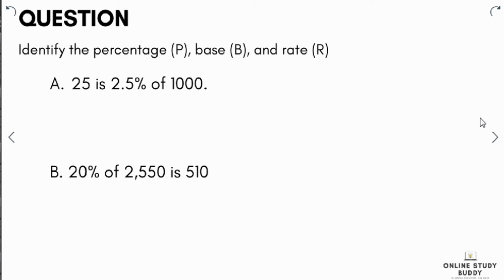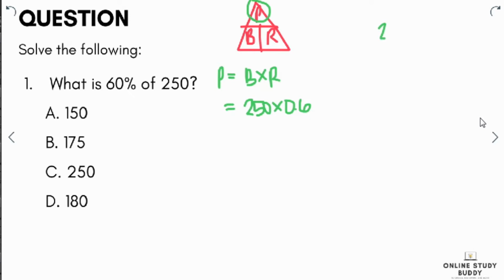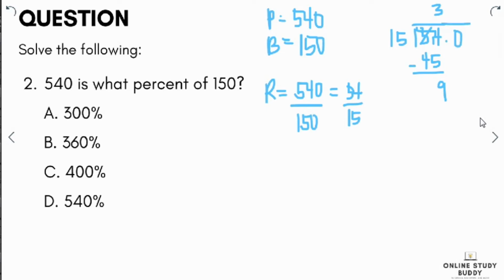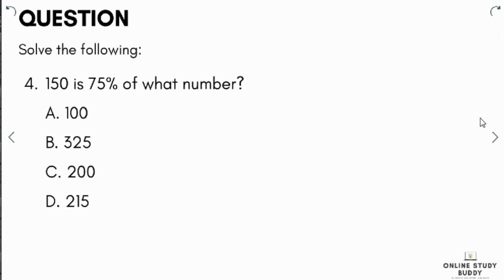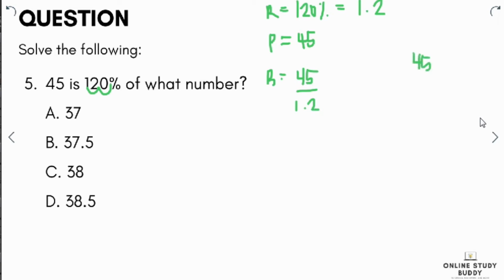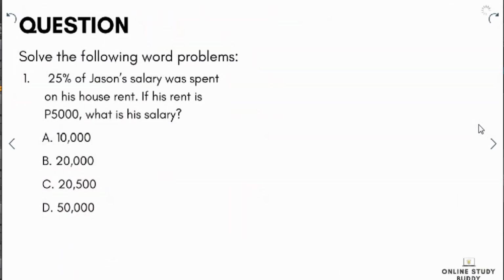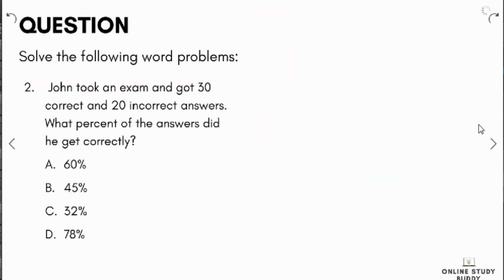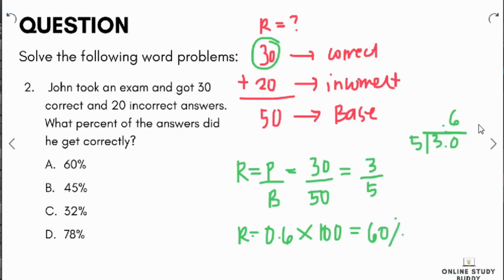(CET Questions) Percent, Base, and Rate | CET Review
This video answers sample exam questions on percent, base, and rate. Check out our detailed discussion on this topic in this video

Want a copy of these questions? We will be posting a download link for this presentation if we reach 100 likes :)